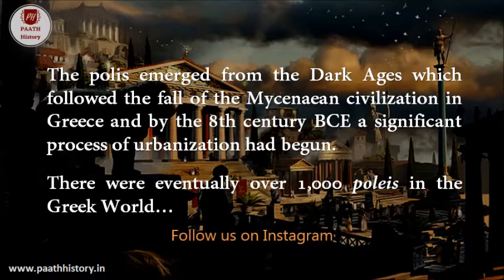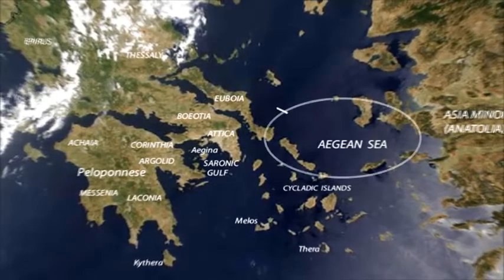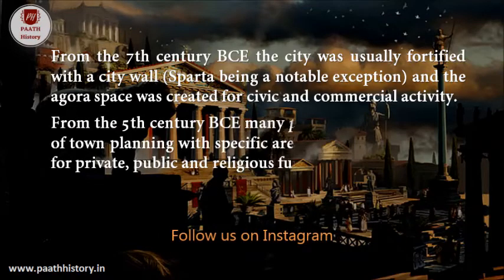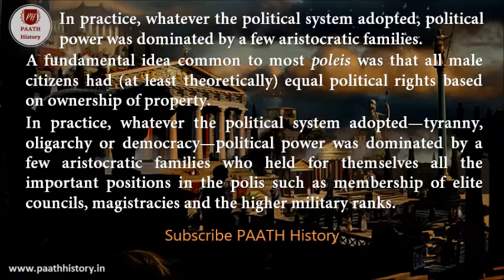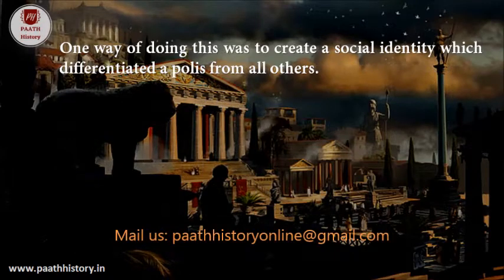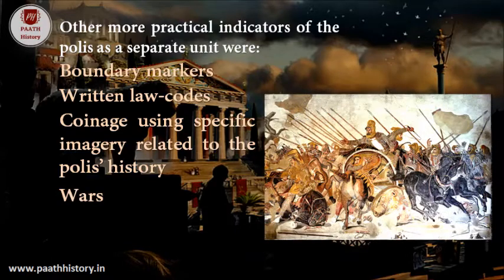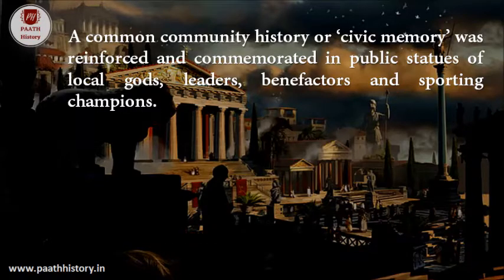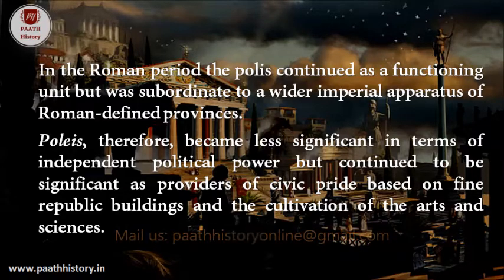Greek City-states or Polis।Greek Polis।Main features of Greek Polis।Created by PAATH History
Welcome to PAATH History
A polis was the typical structure of a community in the ancient Greek world. Instead of differences there were several features common to the majority of the poleis. In the Roman period the polis continued as a functioning unit but was subordinate to a wider imperial apparatus of Roman-defined provinces. All these issues are discussed in this video.
Reference: (1) Farooqui Amar (2002), Early Social Formations, Delhi: Manak Publications Pvt. Ltd.
Script, Commentary & Music by Gautam Mukhopadhyay
Creative Designer: Jayasmita Roy
Video and soundtrack are subject to copyright of PAATH History